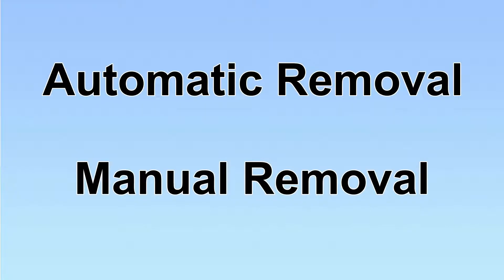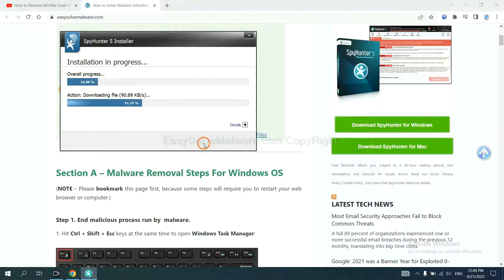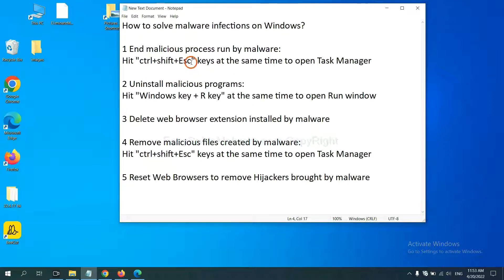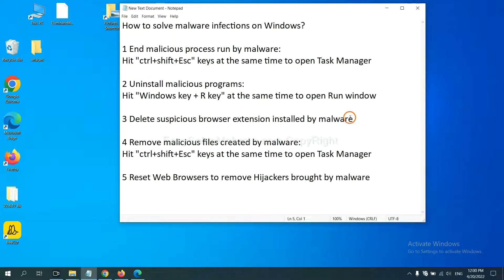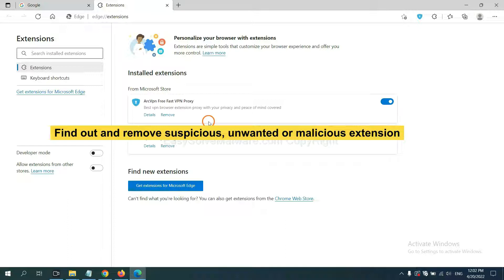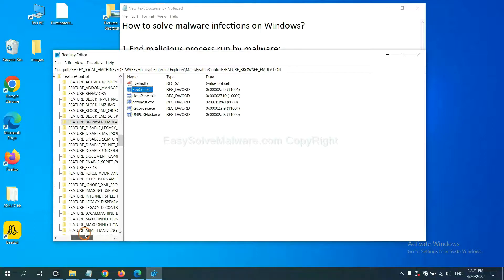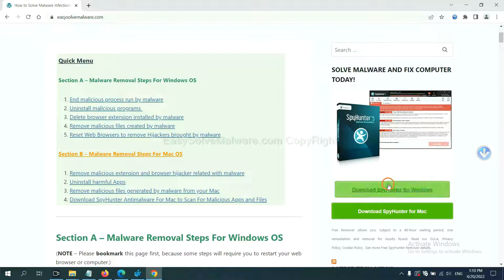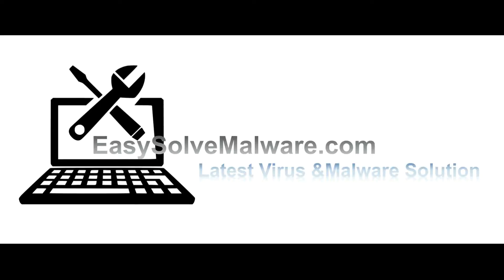jammennaps.com Spam Popup Ads Removal Guide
This video will show you how to remove jammennaps.com. If you need more details about the removal process, please